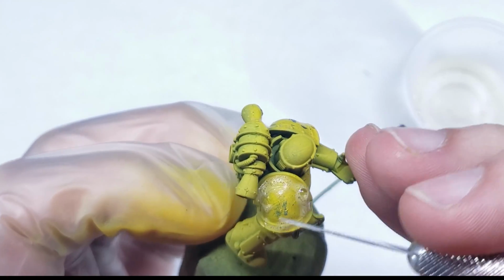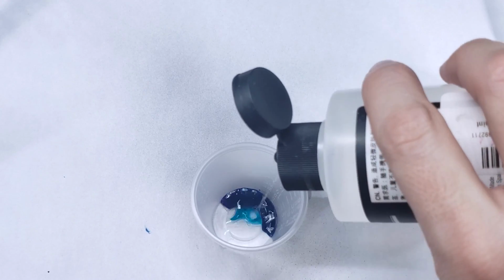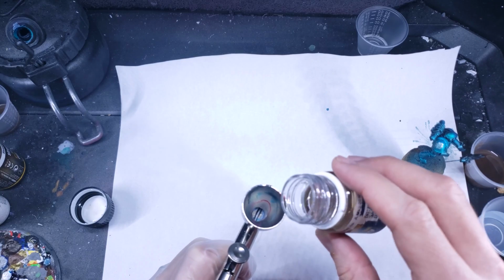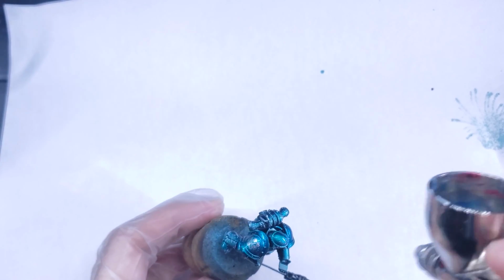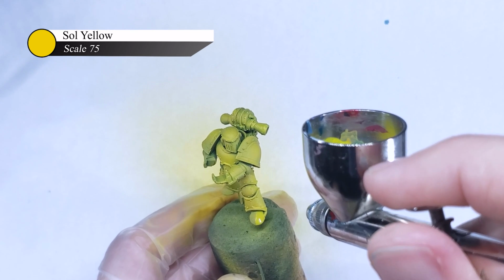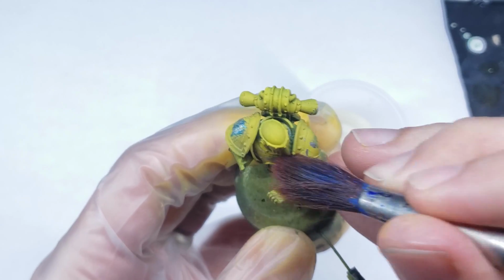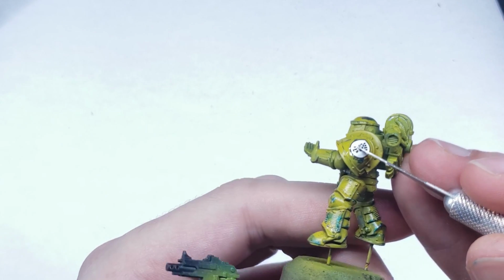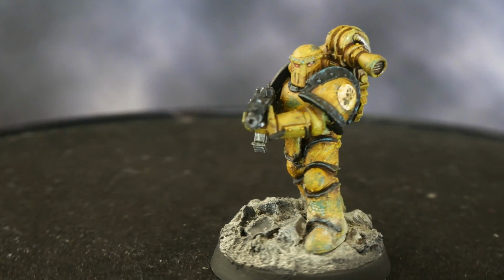How to Paint Alpha Legion Infiltrator for the Horus Heresy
In this video, I am going to show you how, with the help of chipping medium, can paint an alpha legion marine disguised as an Imperial Fist, which just a few patch's of his armor's paint flaking off to show his true allegiance.

Also, while this tutorial is for an Imperial Fist disguise, the same techniques I show here can be used for any other legion scheme as well!

So grab you airbrush, grab your model, and follow along!

As always, please feel free to comment below or reach out to me on Instagram if you have any questions on my schemes, or have a suggestion for other tutorials you would like to see me do.

Paints Used:
Magnesium - Vallejo Metal Color
Aluminum - Vallejo Metal Color
Cyan Ink - Scale 75
Green Ink - Scale 75
Heavy Metal - Scale 75
Scratching Effects - MIG Ammo
Sahara Yellow - Scale 75
Sol Yellow - Scale 75